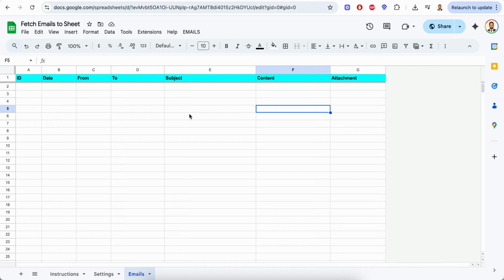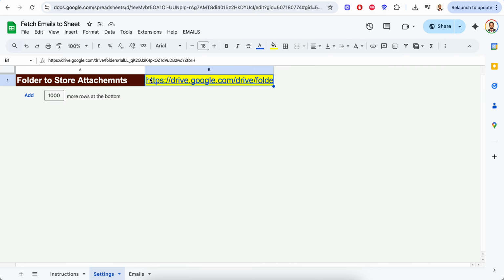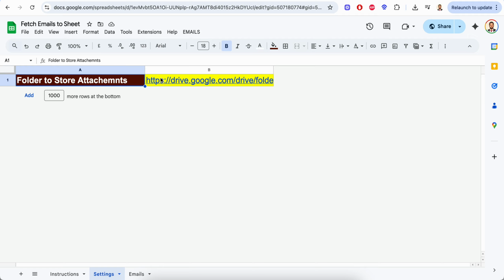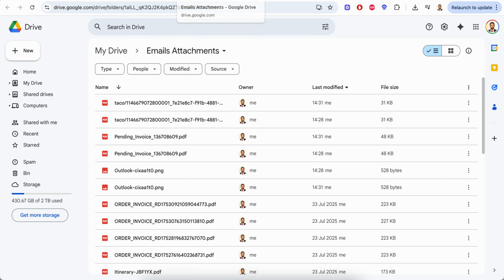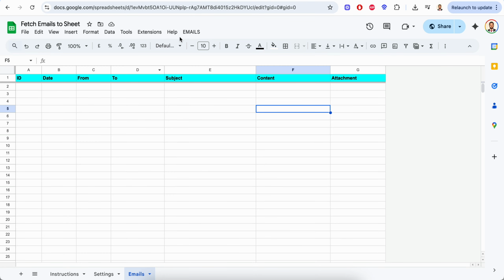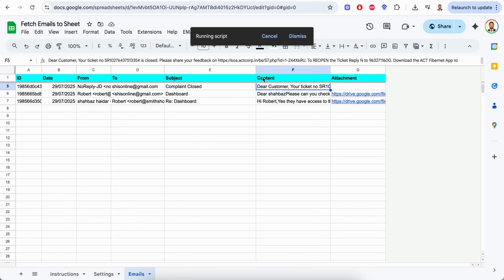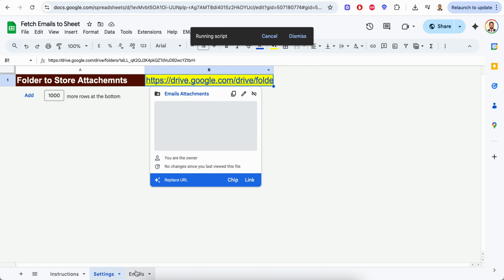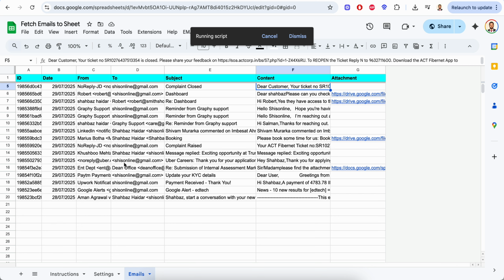Fetch Gmail Inbox to Google Sheets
This Template enables you to get Gmail Inbox data in Google Sheet.